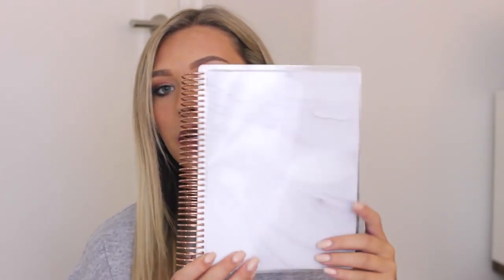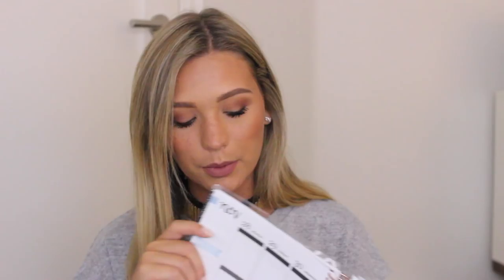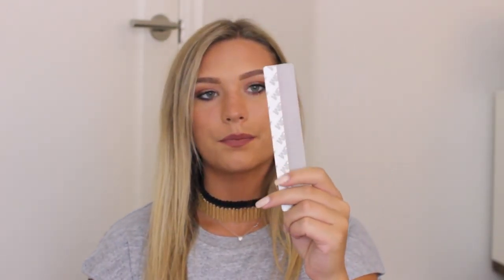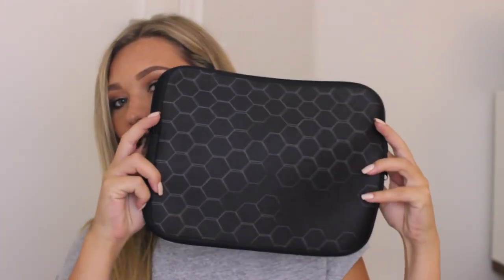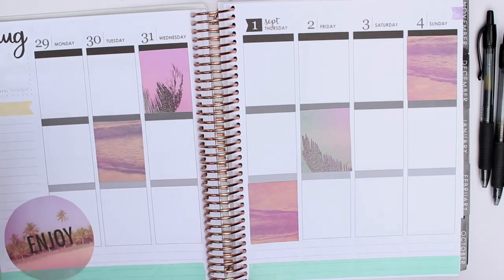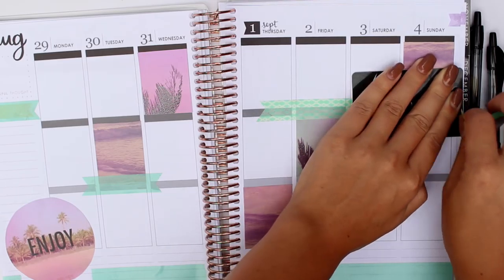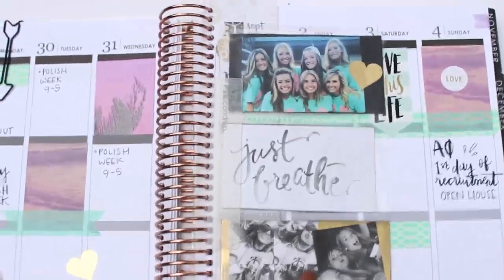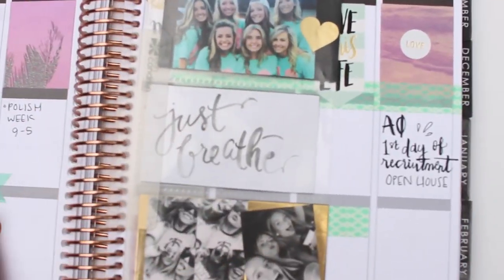Erin Condren 2016 Planner Haul + PLAN WITH ME!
Brush Pen Used (I got mine at Michaels!)

*This video was prefilmed in California NEW VIDEOS COMING SOON!